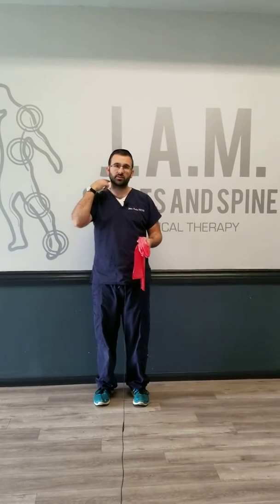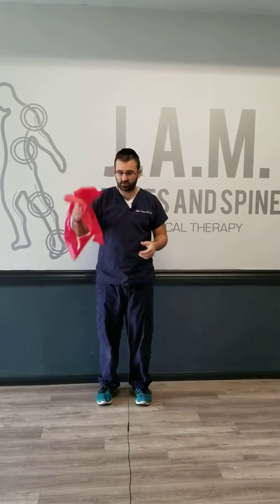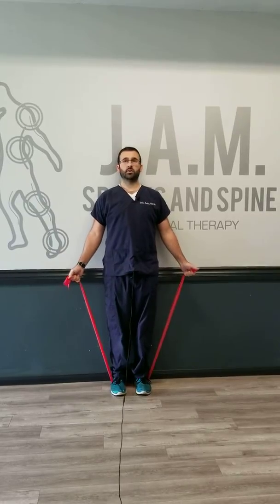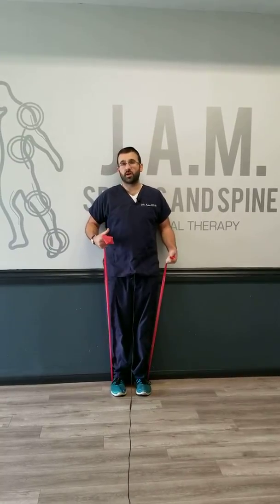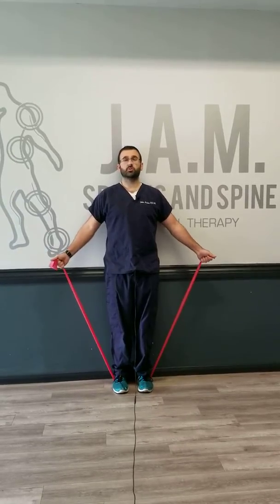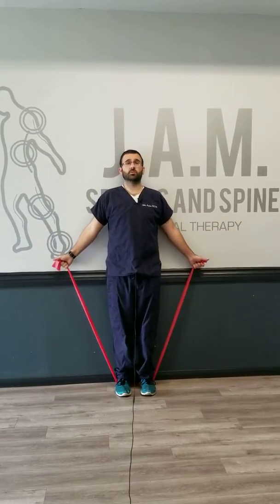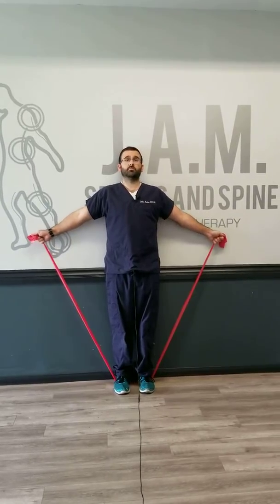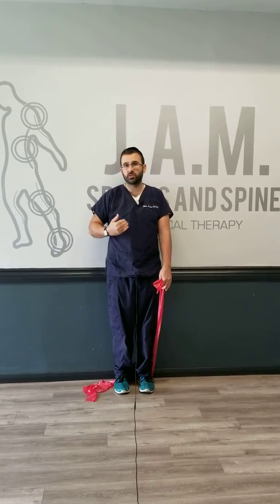Isolating the Shoulder and Taking Out the Neck